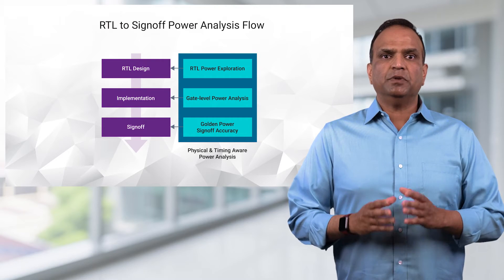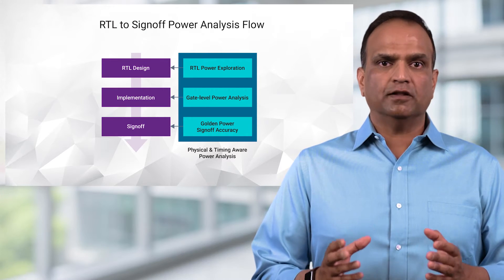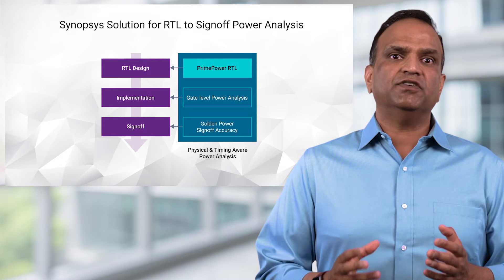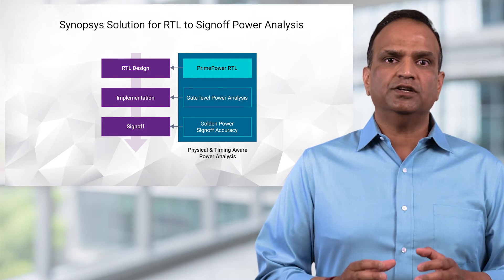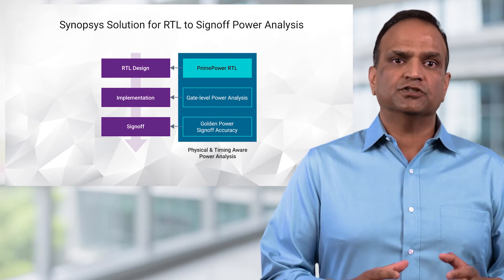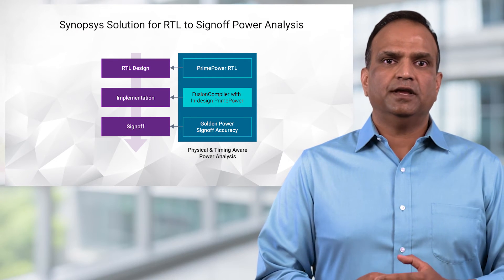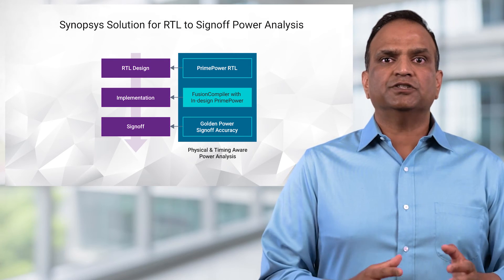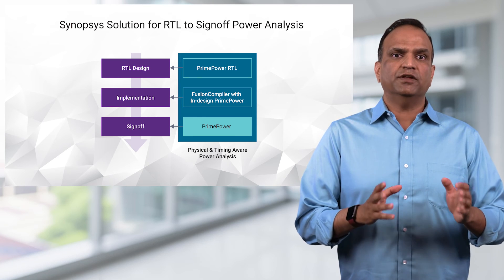Synopsys Solution for RTL to Signoff Power Analysis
Synopsys’ industry leading power analysis solution built on PrimePower technology that enables early RTL exploration, low power implementation and power signoff for design of energy-efficient SoCs